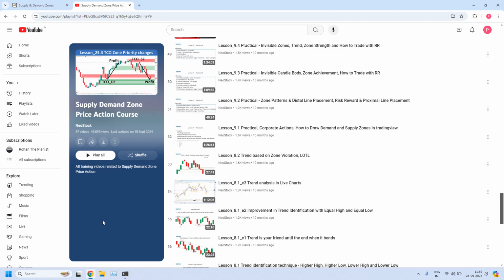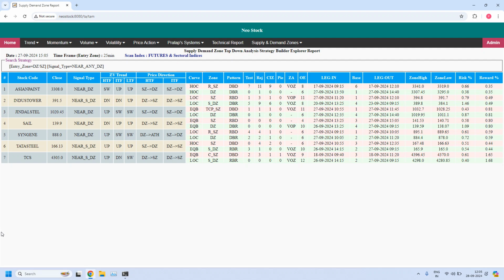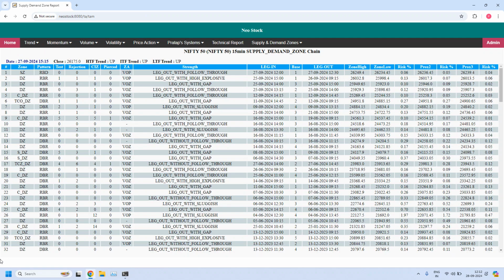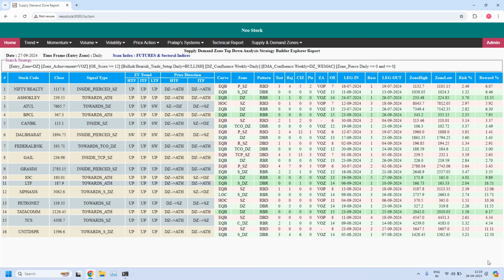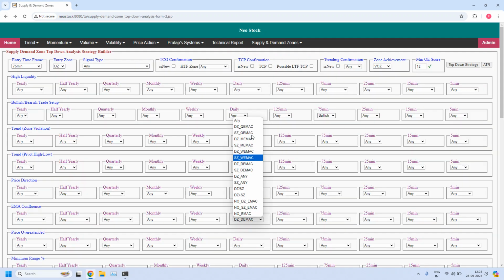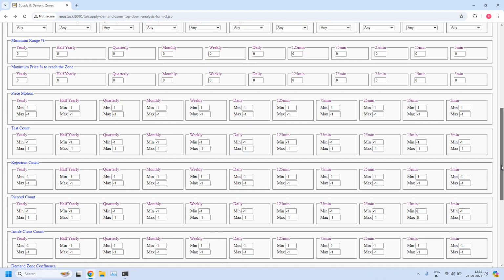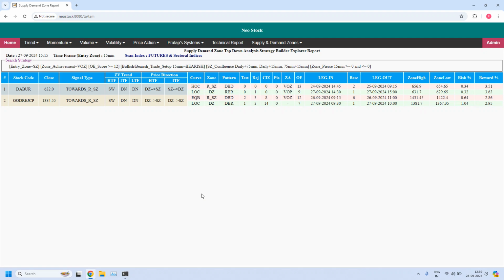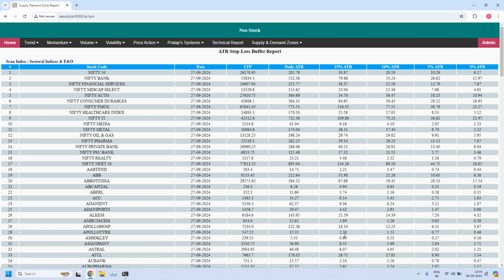NeoStock Supply Demand Zone Reports (28-Sep-2024)